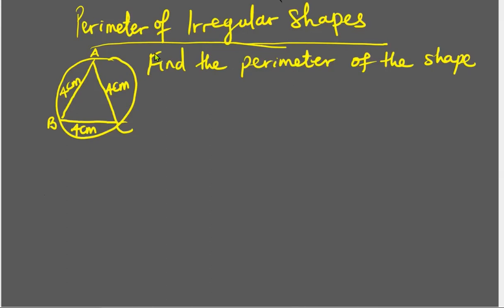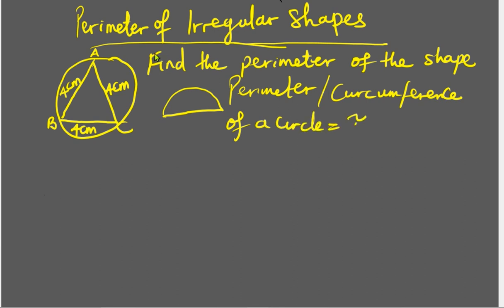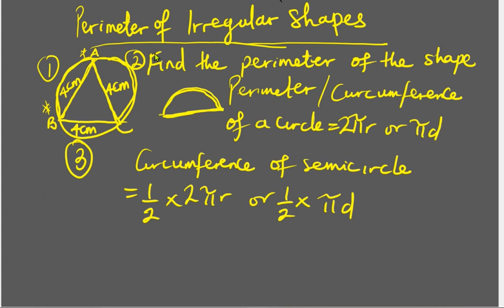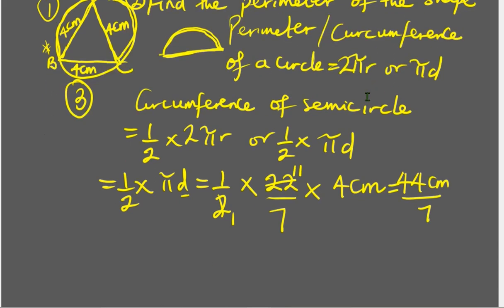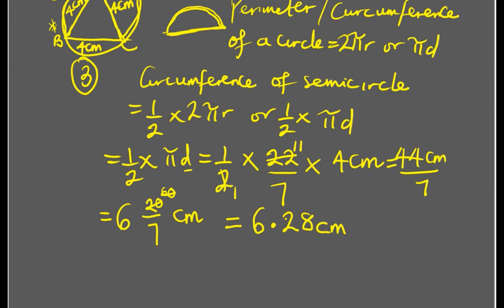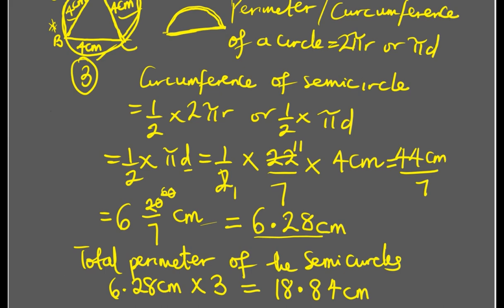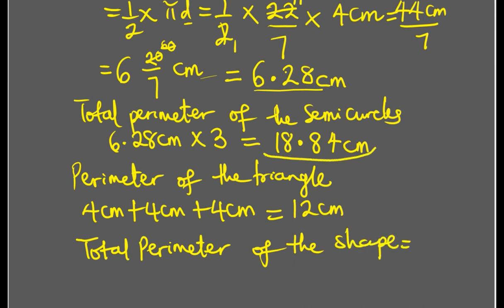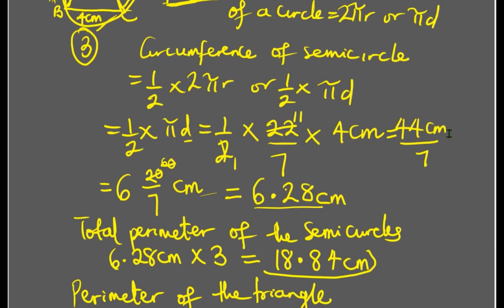Perimeter of compound shapes